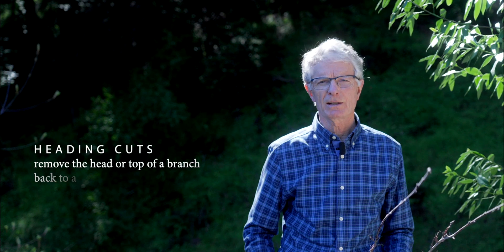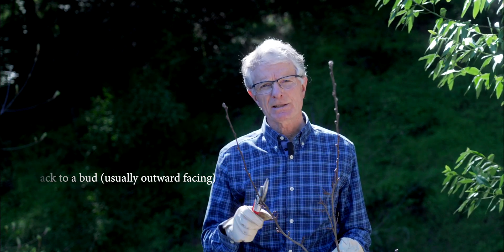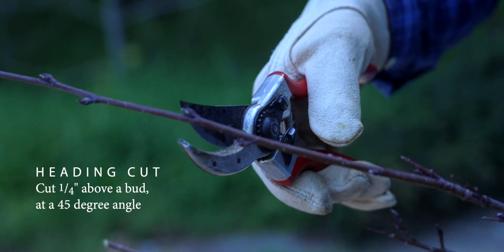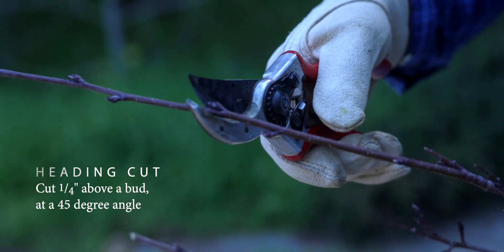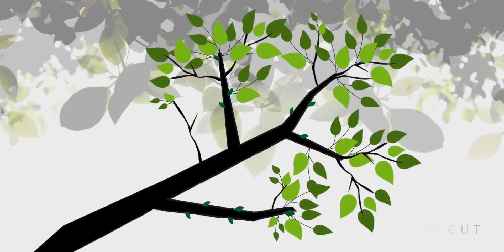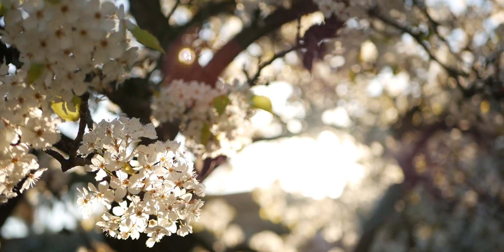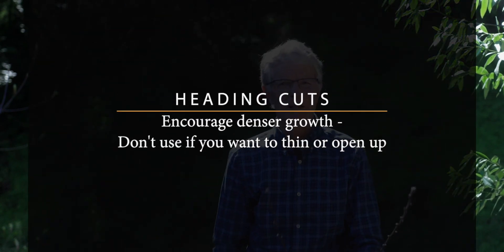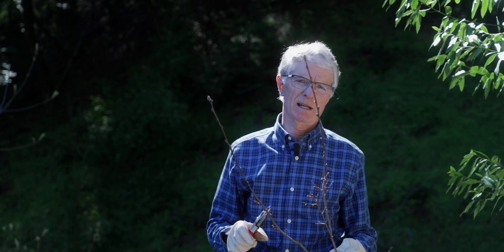Basic Pruning Cuts 1: Heading Cut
Learn how to perform the heading cut, and when to use it! Pruning cuts, performed properly, can help improve the structure, health and performance of your trees and shrubs.